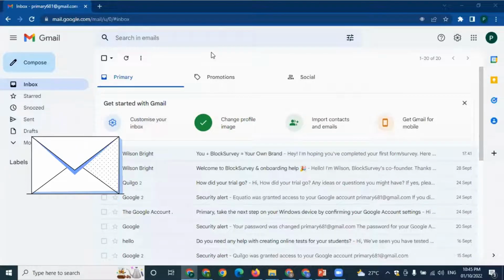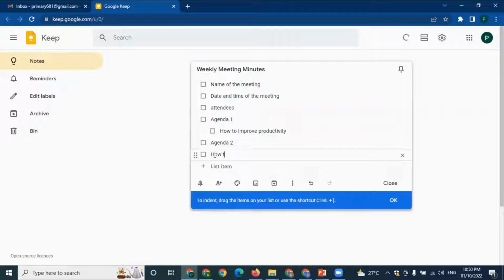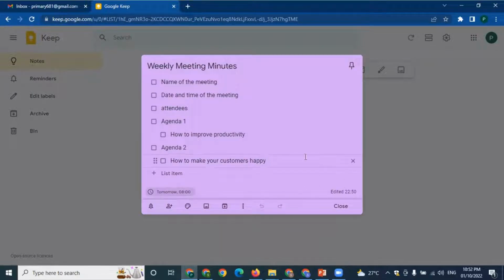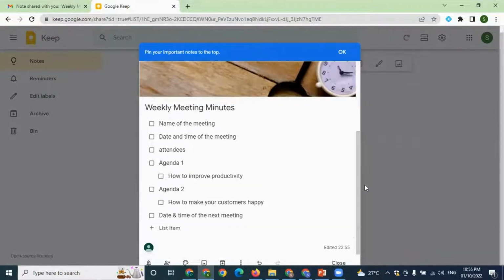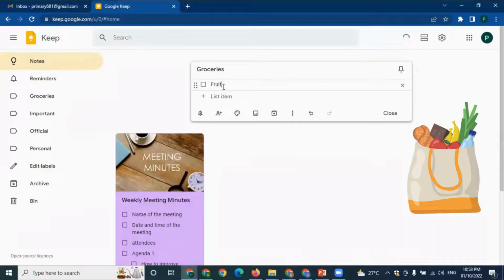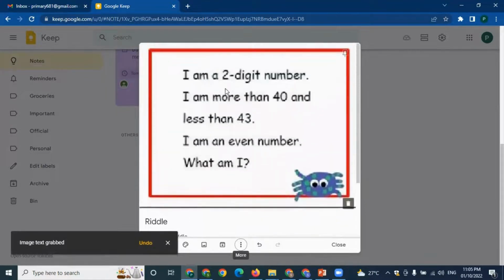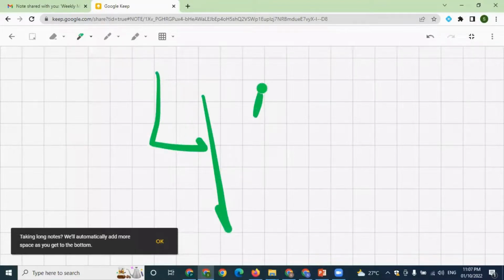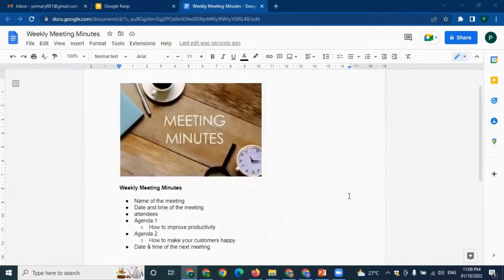Google Keep - Your ultimate notebook and reminder